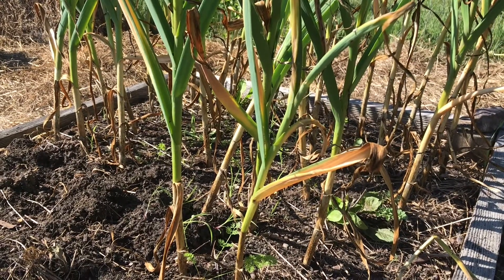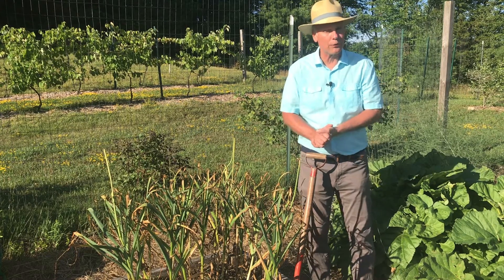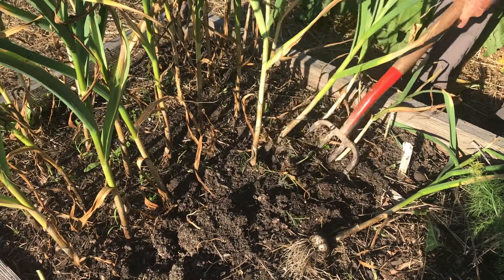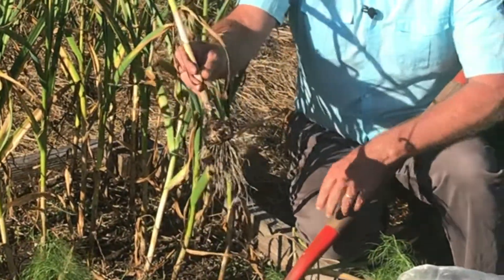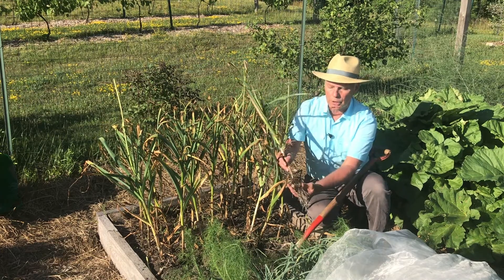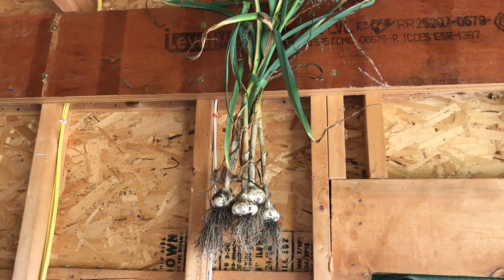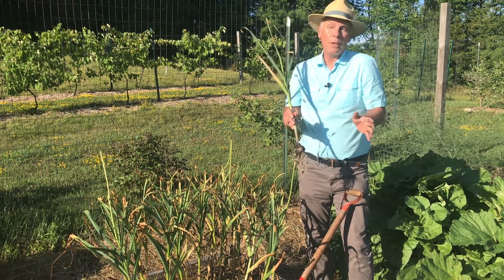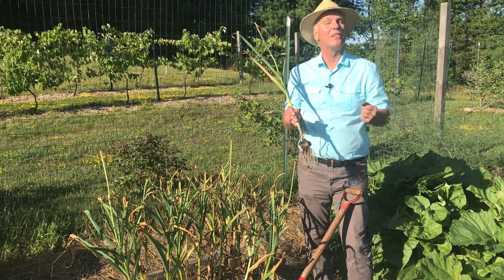Harvesting Garlic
Learn how to harvest garlic including information on when to harvest, curing the bulbs and storing the bulbs indoors.